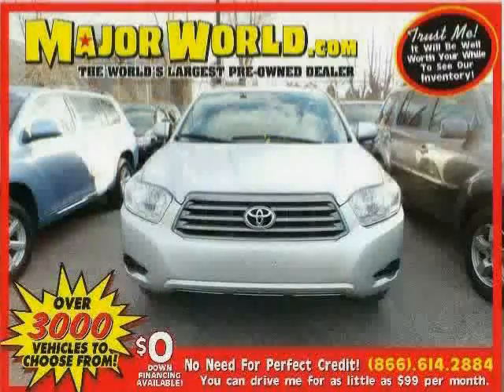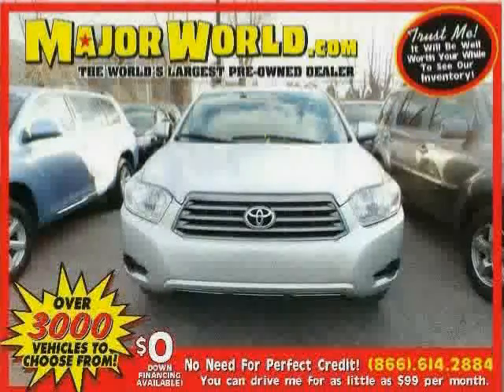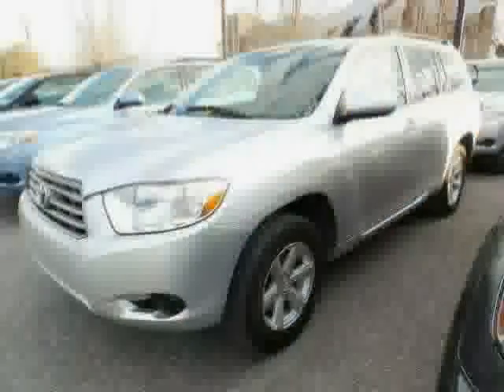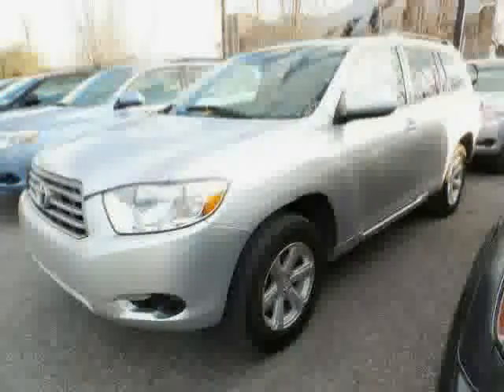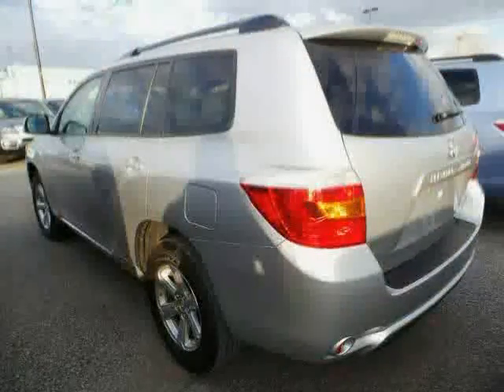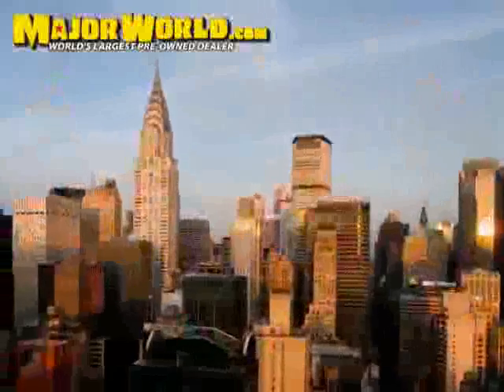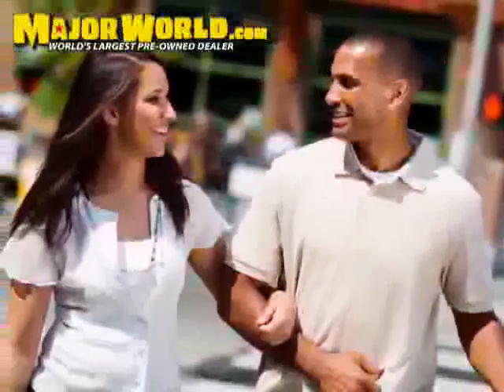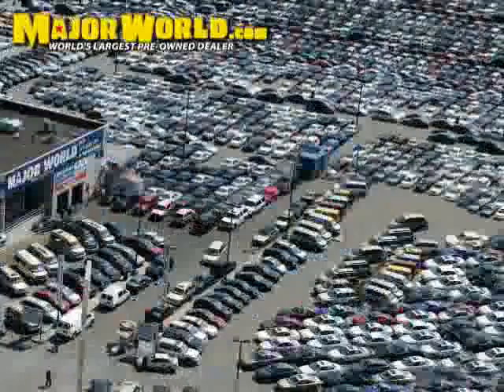used Toyota Highlander NY New York 2010 located in Long Island City at Major World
This used Toyota Highlander NY New York 2010 is located in Long Island City and is offered by Major World and can be compared to any used Toyota Highlander :